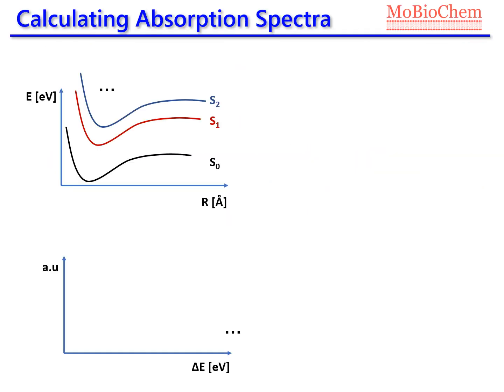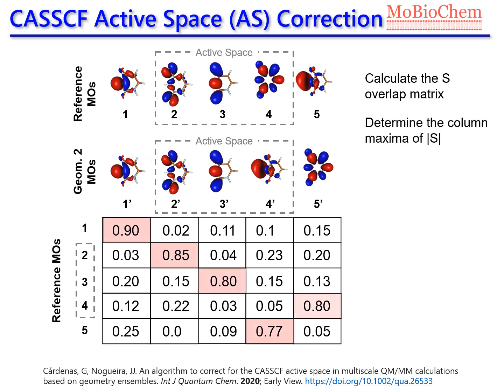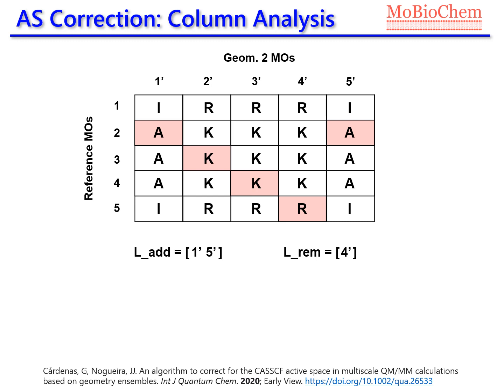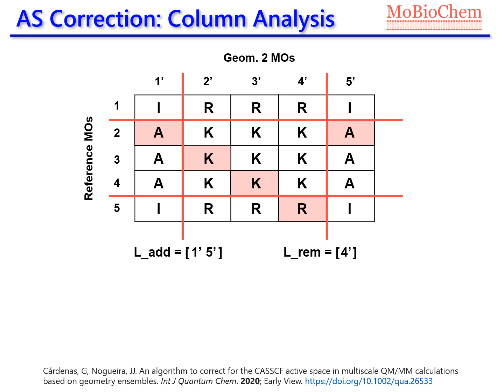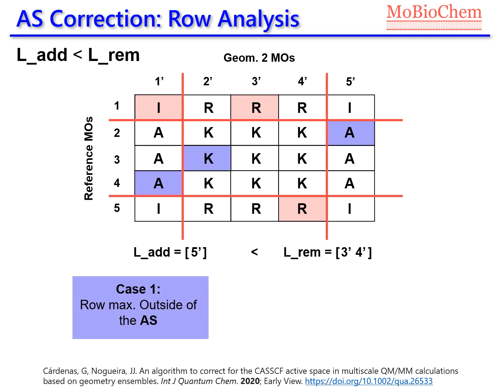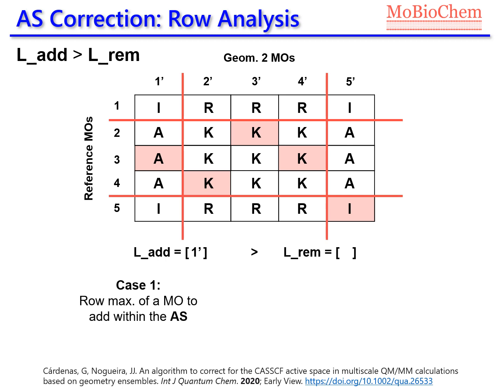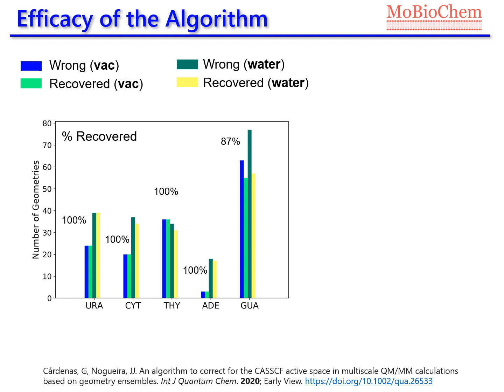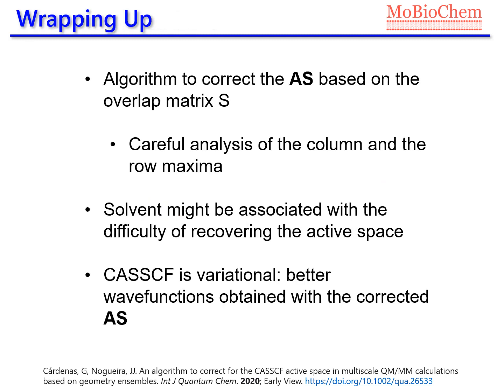Automatic Correction of the Active Space in CASSCF and CASPT2 Calculations for Sampled Geometries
When CASSCF and CASPT2 calculations are performed for geometry ensembles, the desired orbitals within the active space usually are not preserved for all the geometries. Gustavo Cárdenas has developed an algorithm that is able to correct this situation based on the computation of the overlap between the orbitals of the sampled geometries and the orbitals of a reference geometry. Enjoy the video!